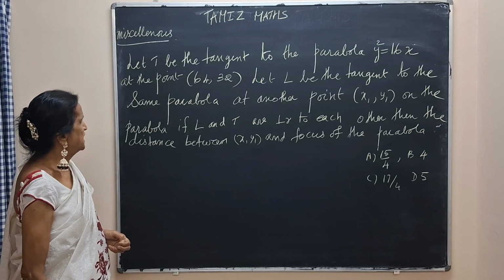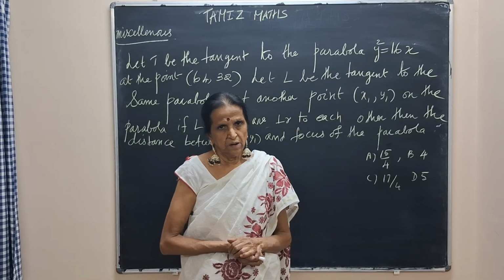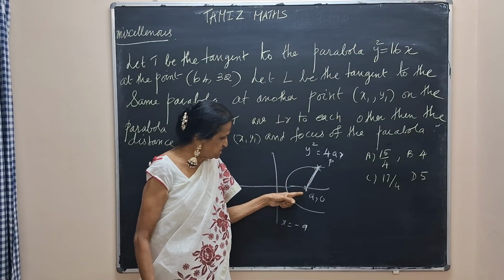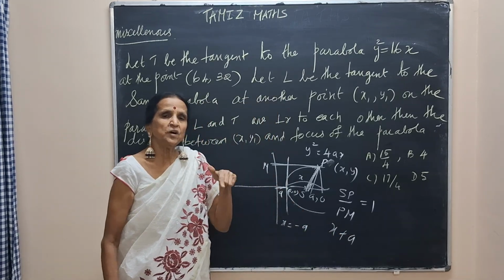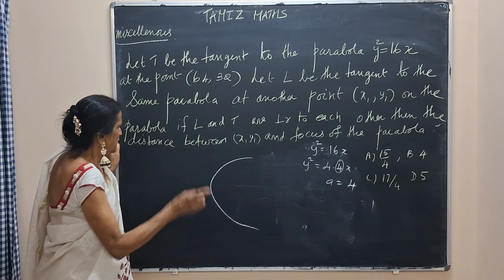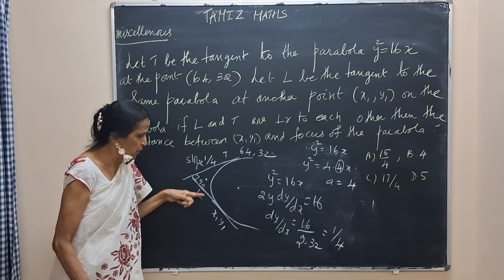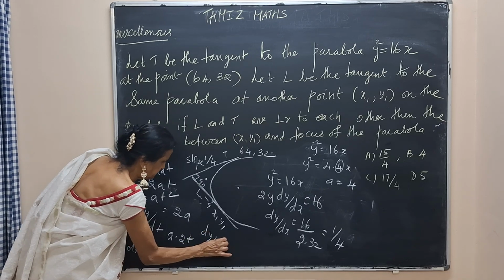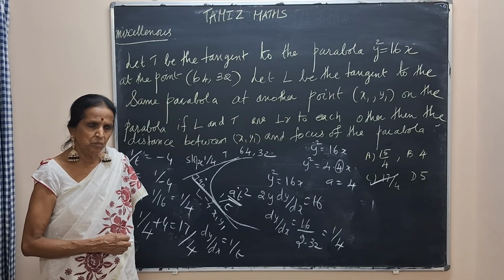Miscellaneous Collection for JEE Advance - Problem #112 - Parabola